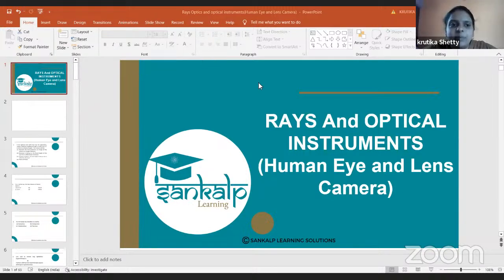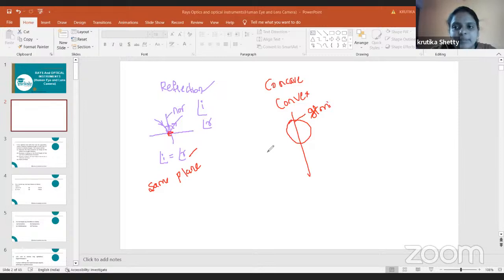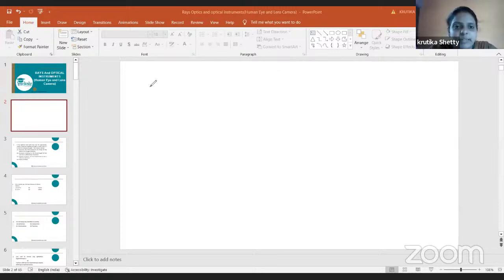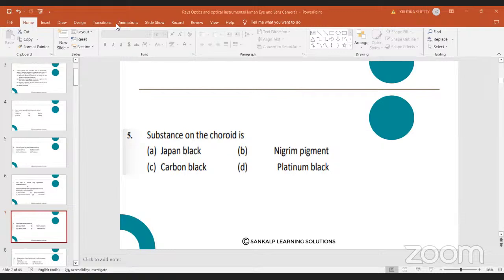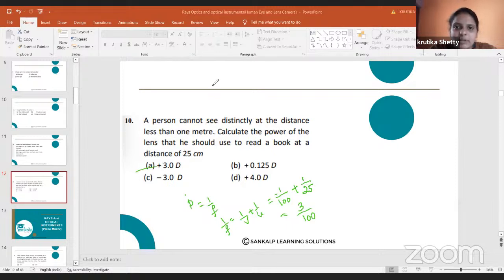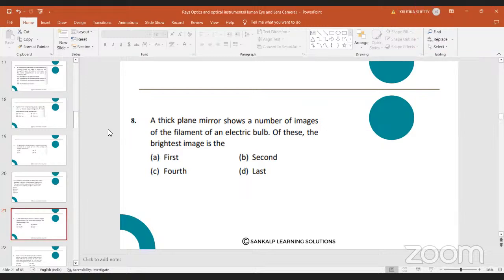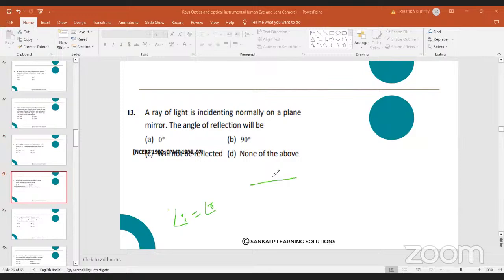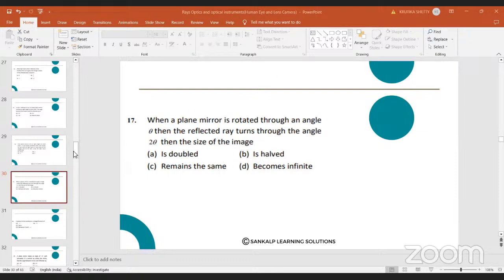Rotary Sankalp Class 23 Physics - Ray Optics